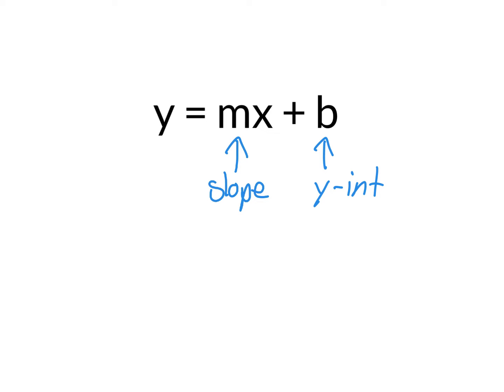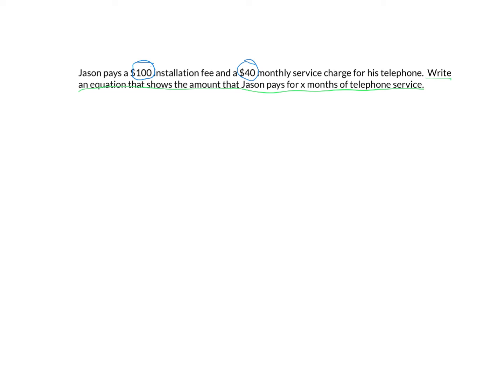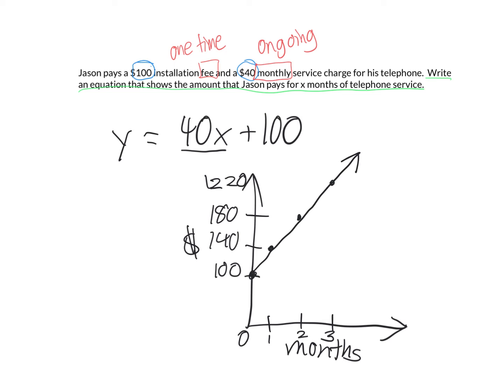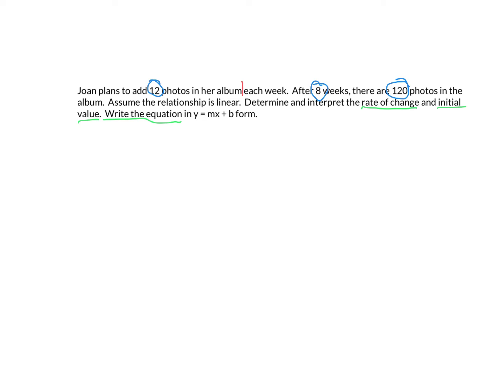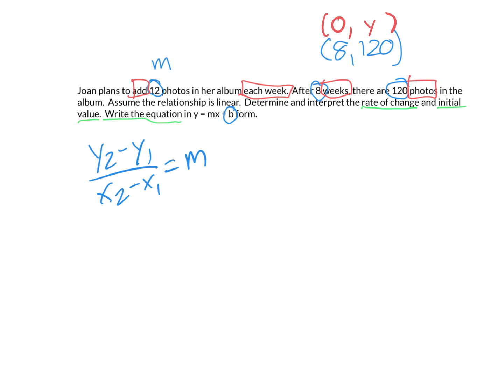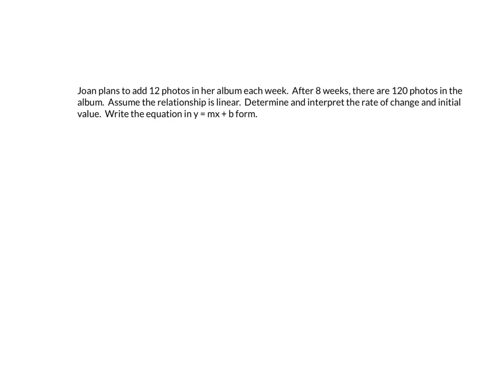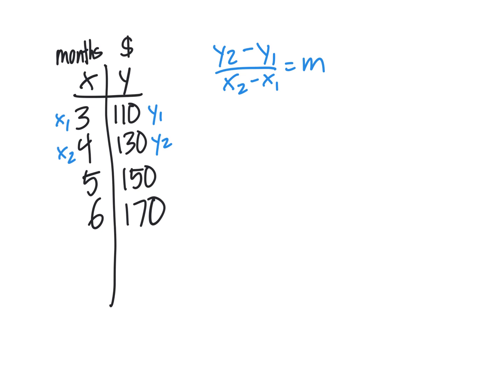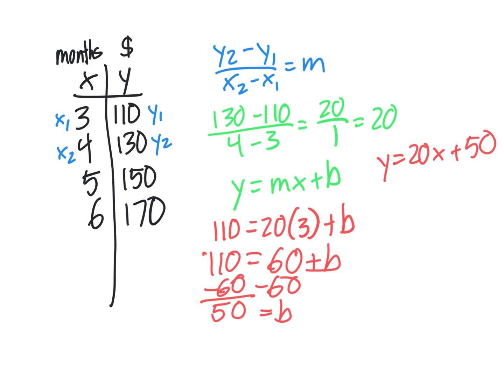Write Equations of Functions